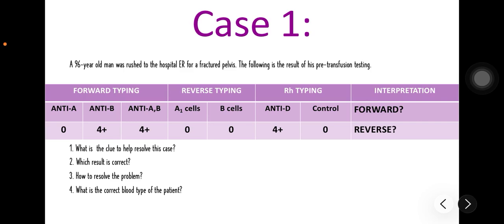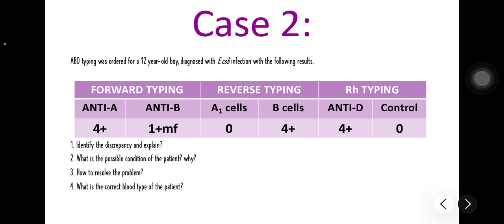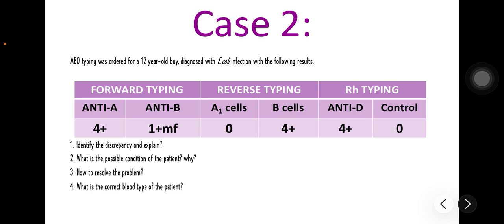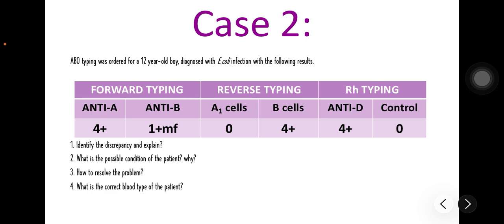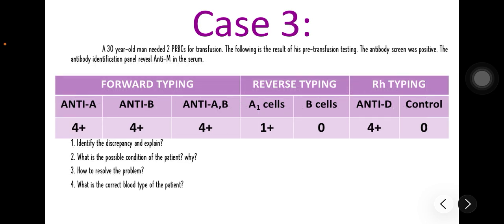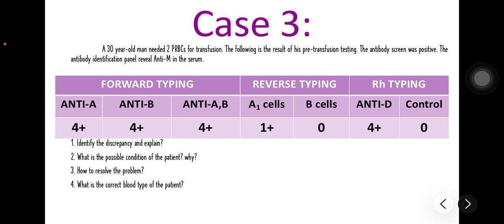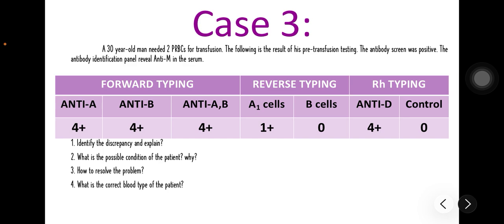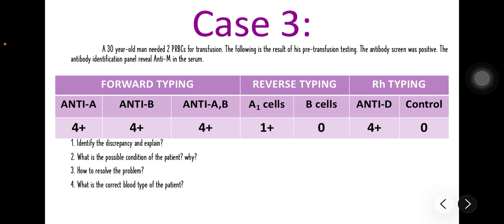ABO Discrepancies (Part 6)